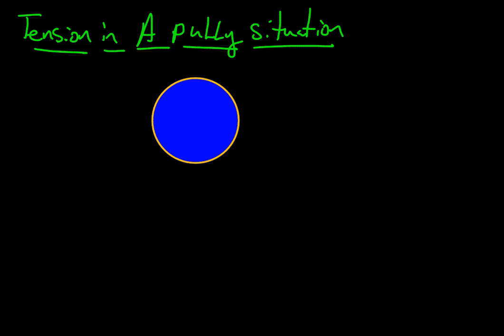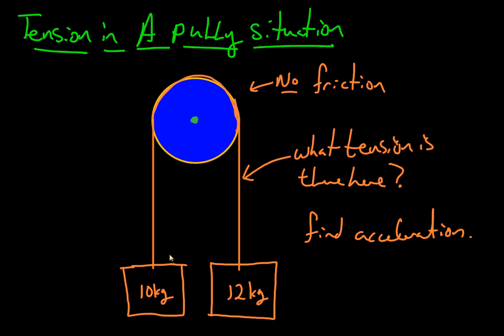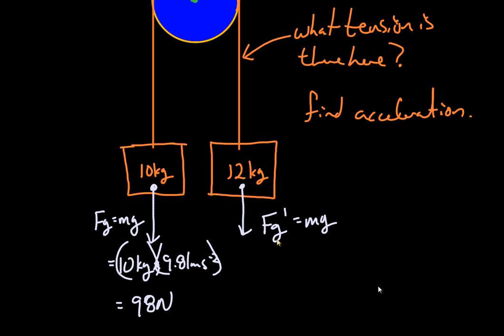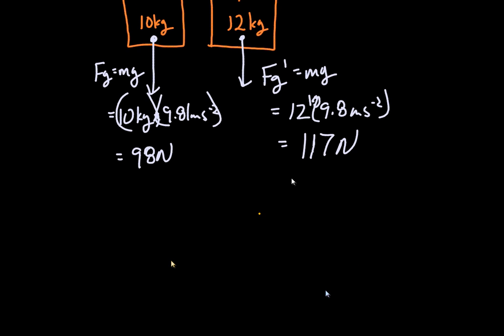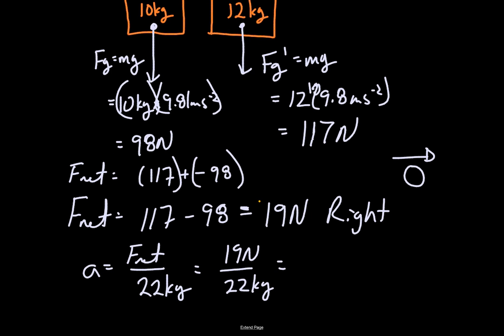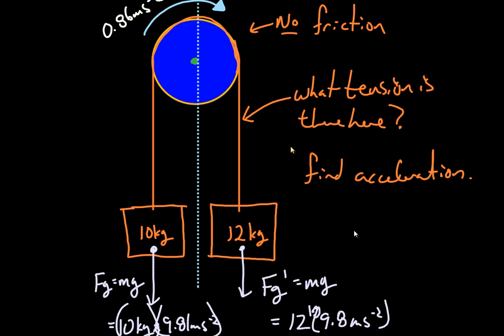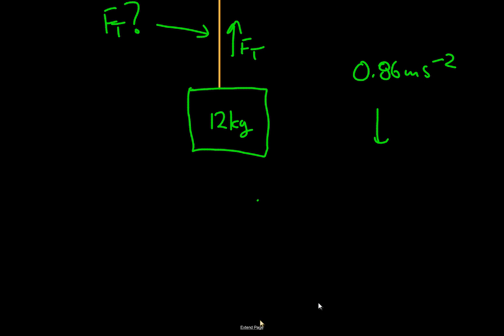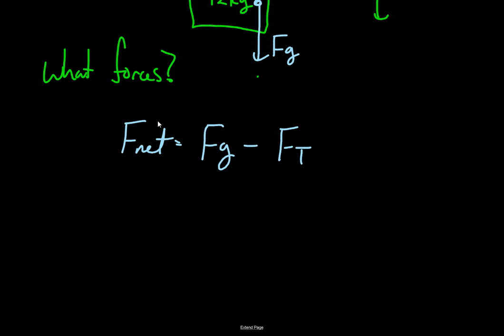Solving Tension in Pulley Type Problems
How to solve for the tension in a system of pulleys with moving masses.